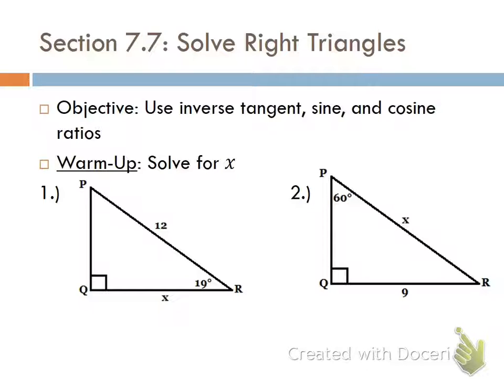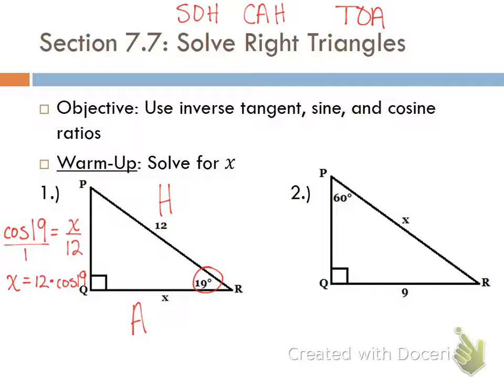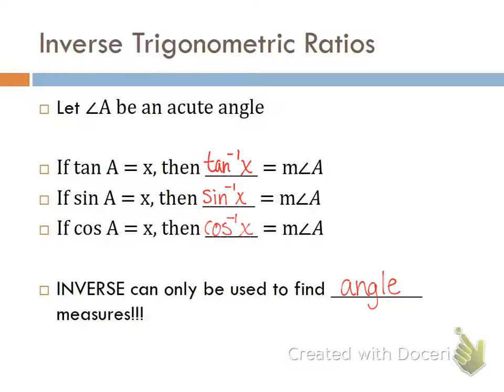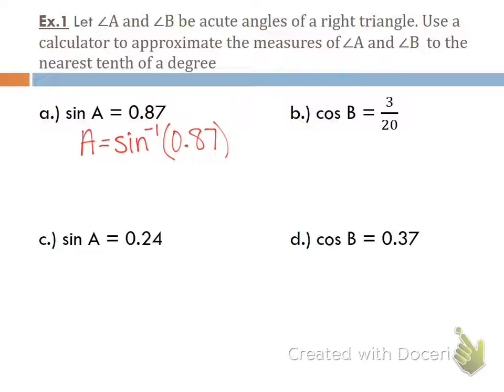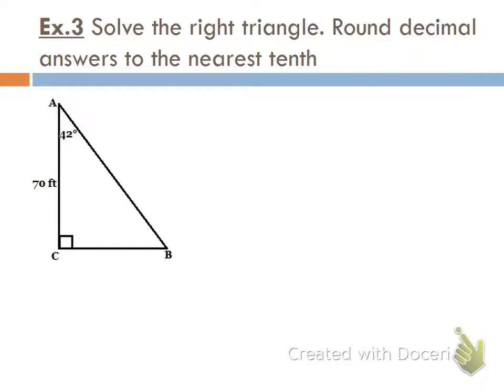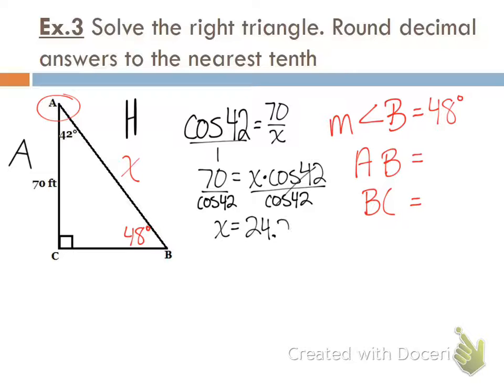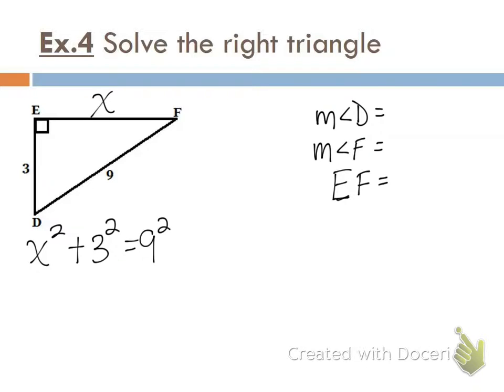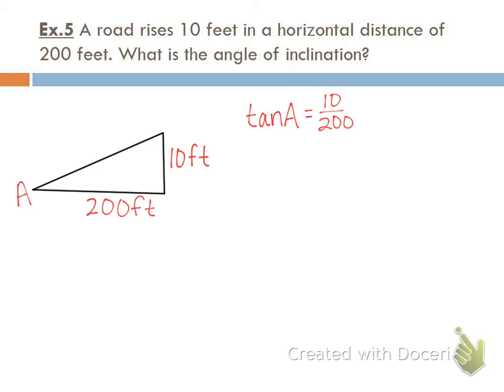Geometry Adv 7.7 Notes